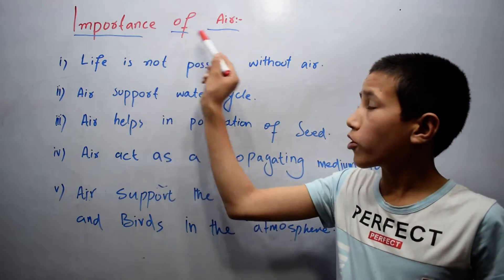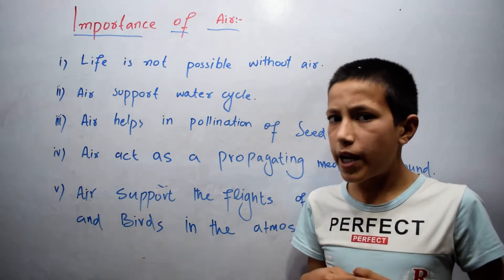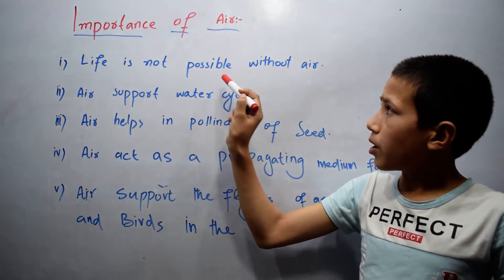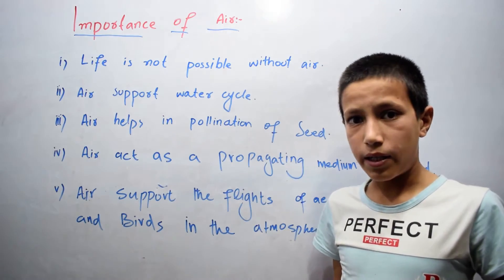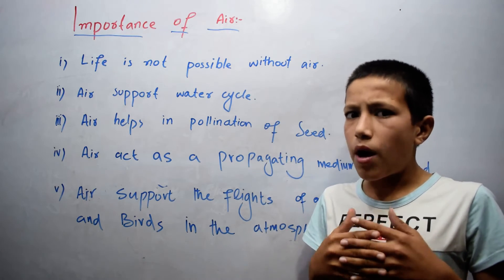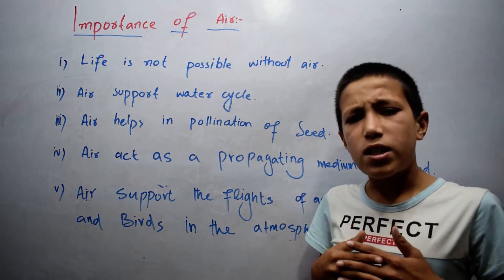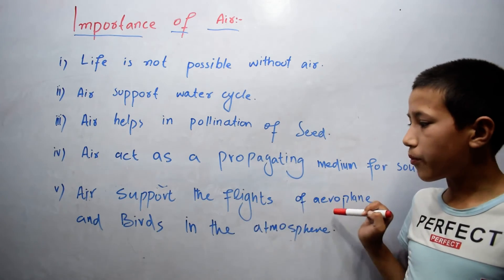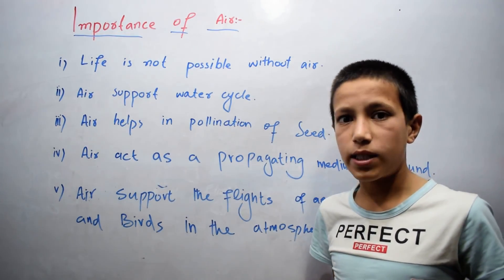Importance of Air | Man and his Environment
Air is essential for all survival of all forms of life on earth.
Importance of Air

1) Life is not possible without air.
2) Air support water cycle.
3) Air helps in pollination of seed.
4) Air acts as a propagating medium for sound.
5) Air support the flight of aeroplane and birds in the atmosphere.